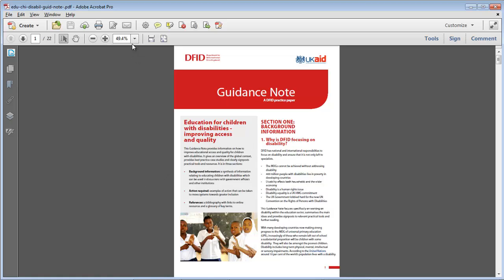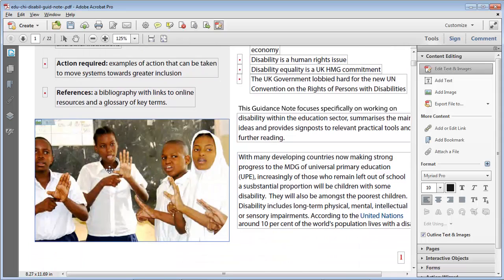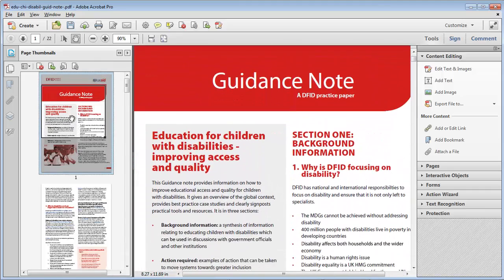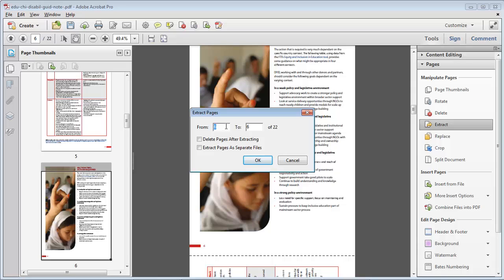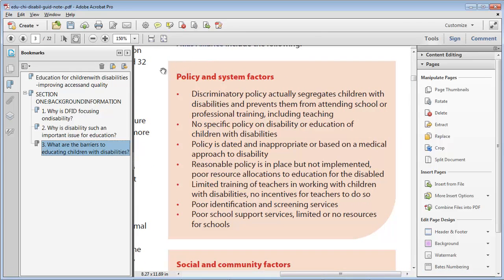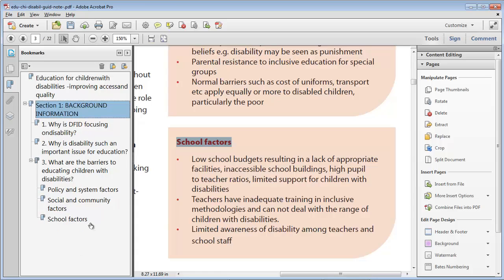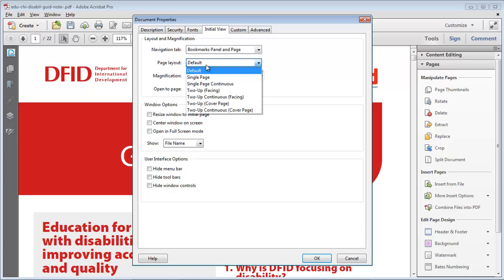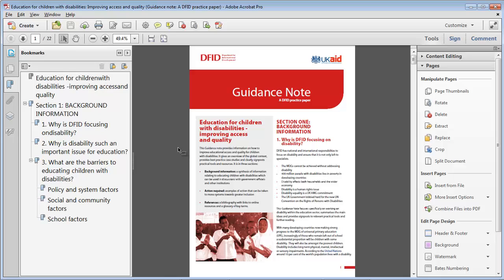Introduction to Acrobat